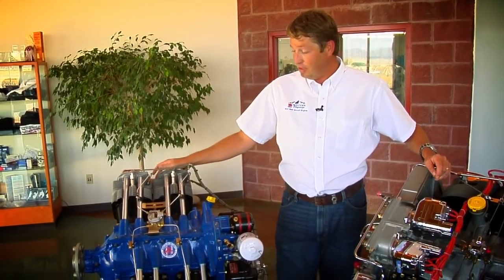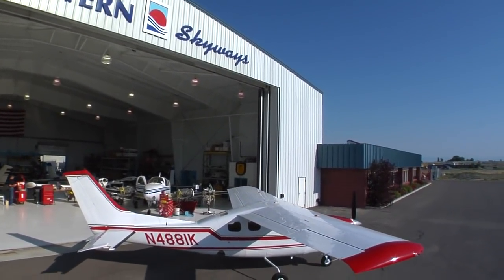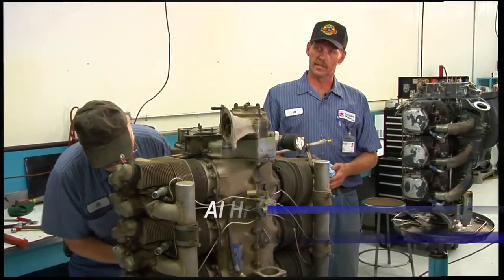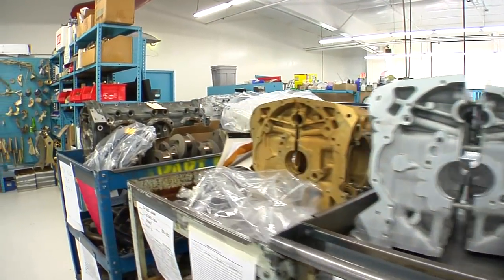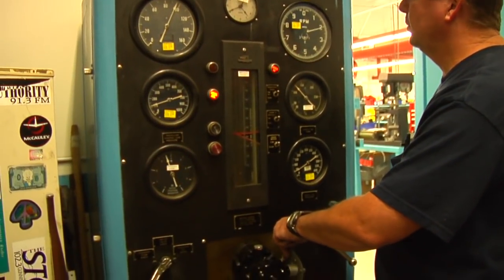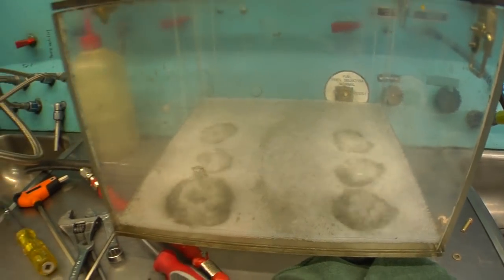Western Skyways Piston Aircraft Engine Overhaul - 1 (HD)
Western Skyways Piston Engine Overhaul Process - Part 1